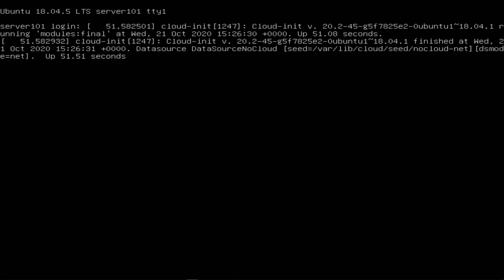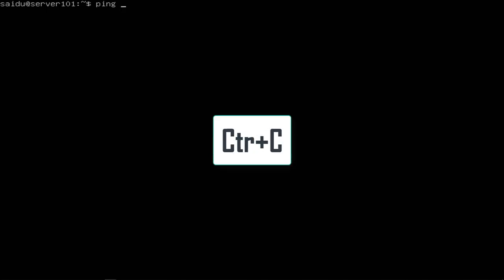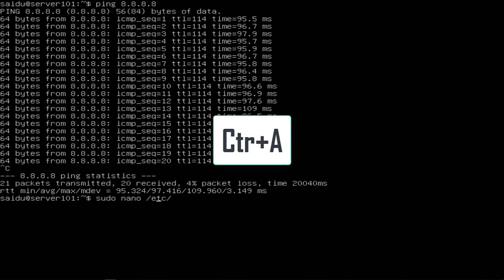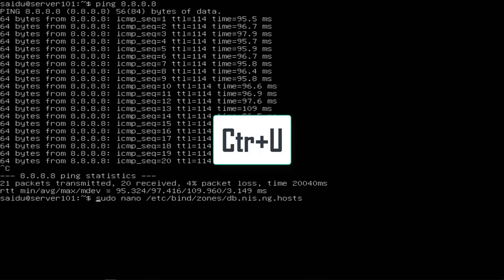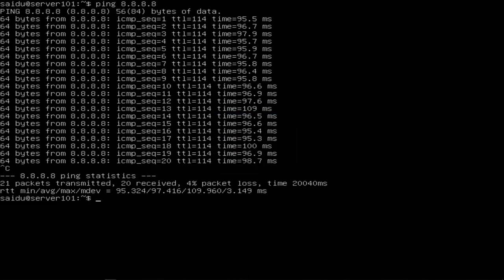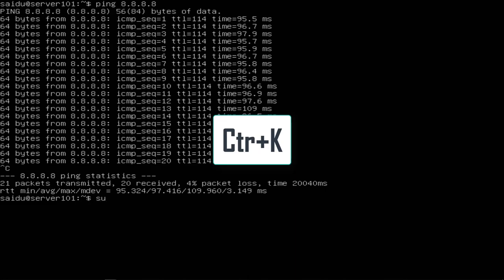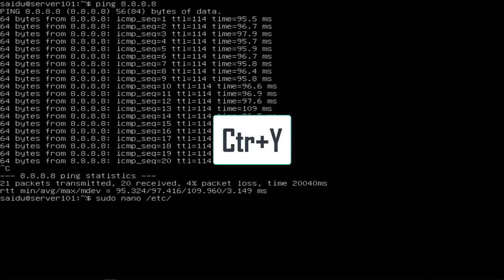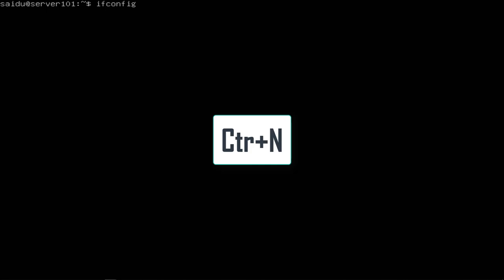Linux Shortcut Keys Every User Should Know.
Hello Everyone. in this video I will be going over some of the useful shortcut keys every Linux User should know.

I hope you learn something from this and I will see you at the next one.